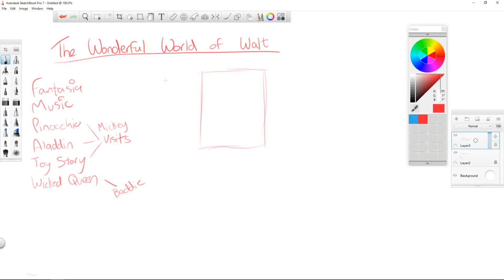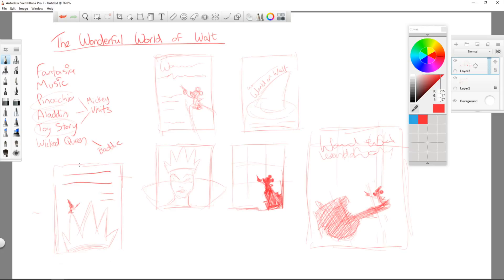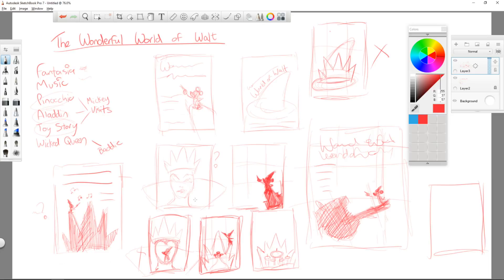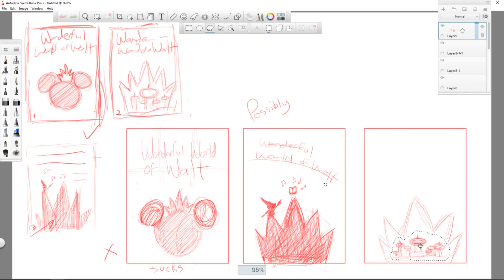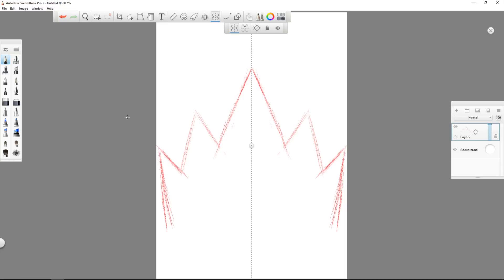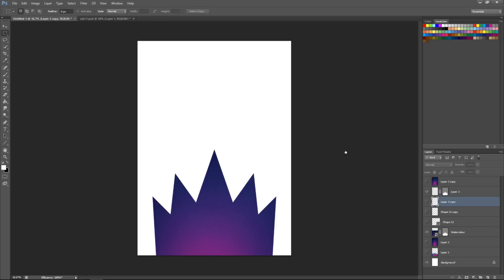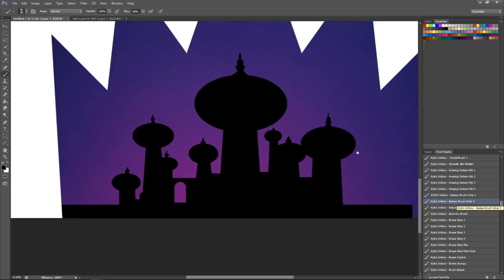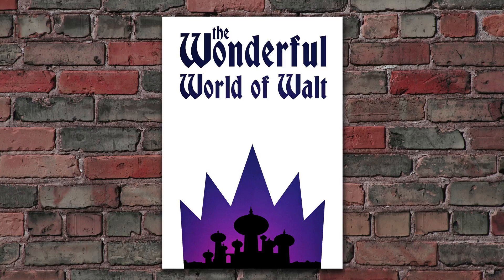How to Design a Movie Poster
Hello internet! I'm here today to show you how I created a poster for a play, but the same process can be applied to movie posters, book covers or anything else really.

I'm not usually a graphic designer, but the same illustration processes can be applied when you design a movie poster.